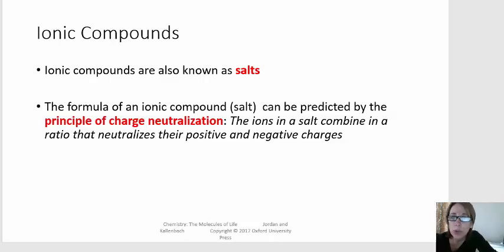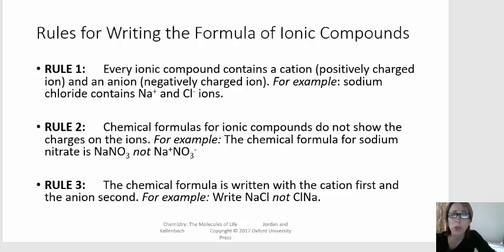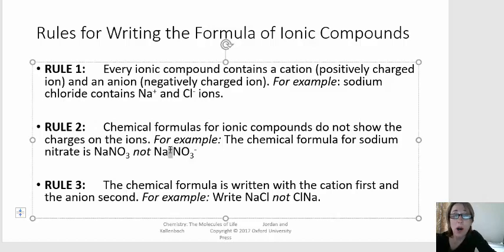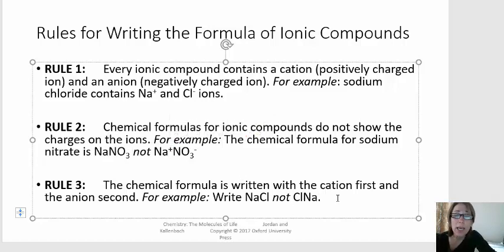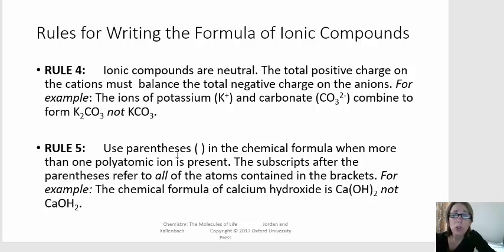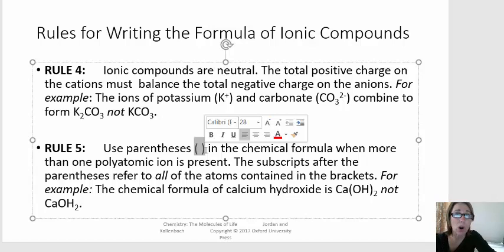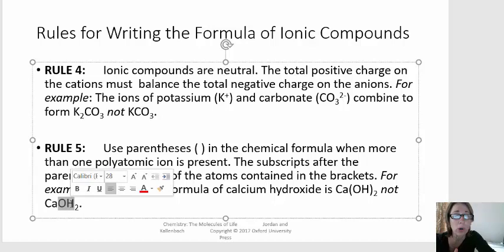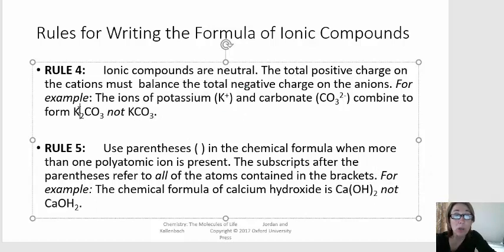CHM 127 038 Rules for Writing Ionic Formulas